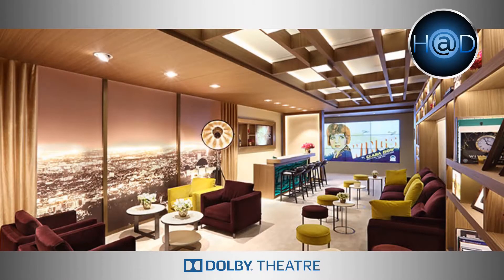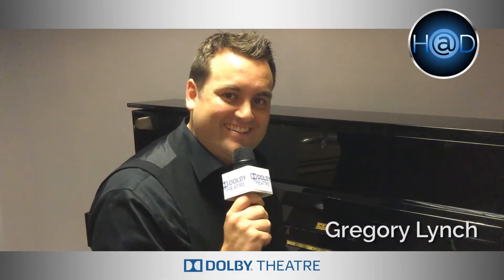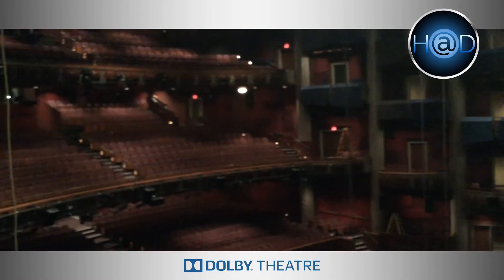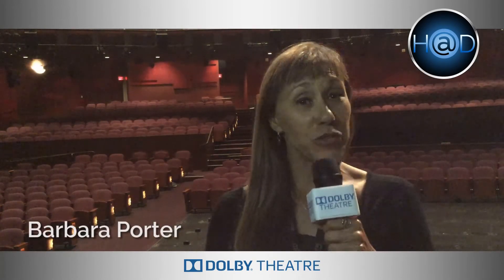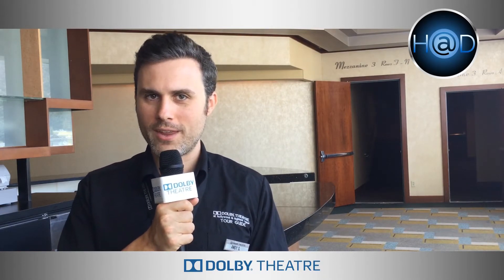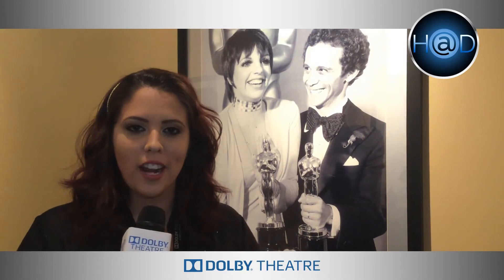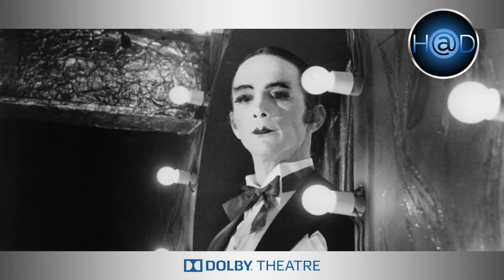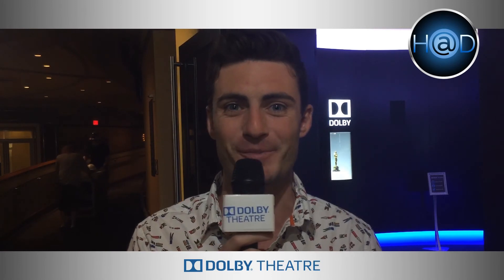Win Tickets to America's Got Talent!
As America's Got Talent Continues to build, we'd like you to meet our tour guides. They'll tell you how to win tickets to a live taping of America's Got Talent!